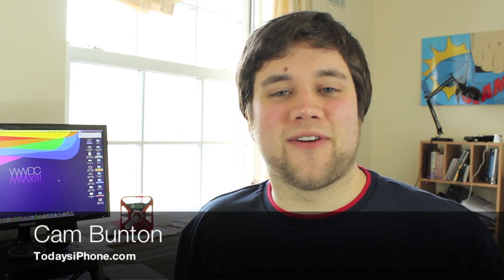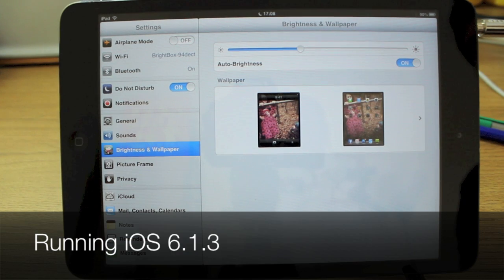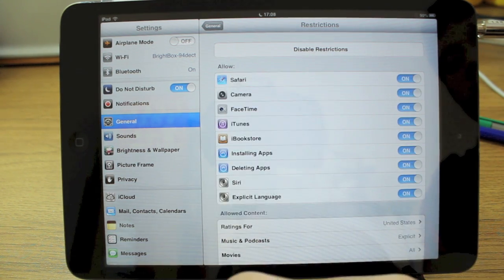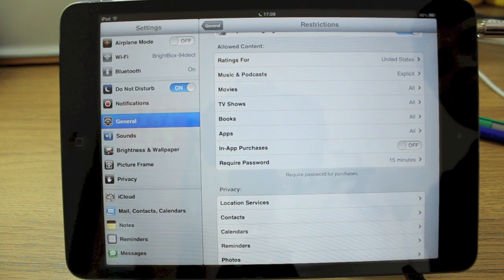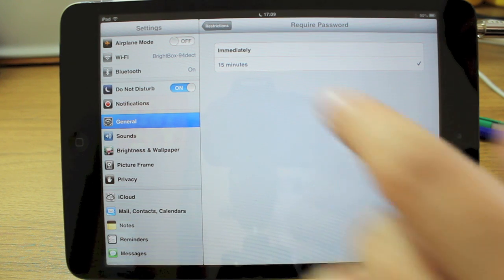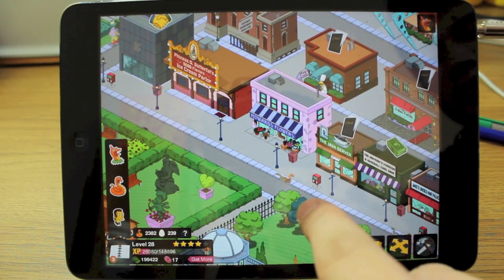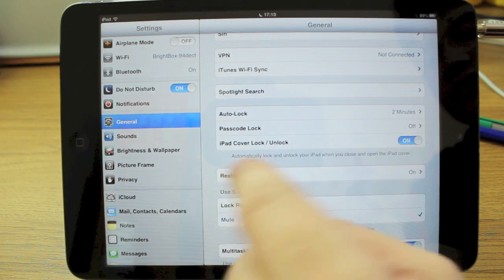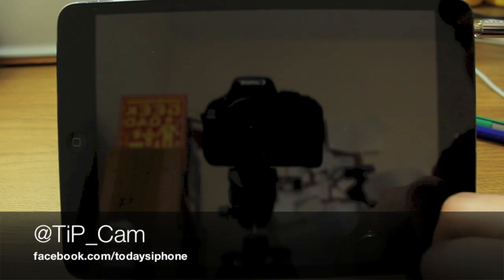How To: Disable In-App Purchases in iOS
Cam gives a brief but very useful tutorial on how to switch off in-app purchases in iOS.

Cam on...

TiP on...